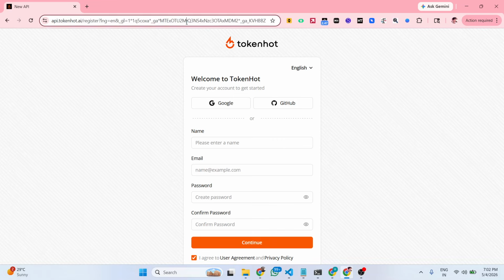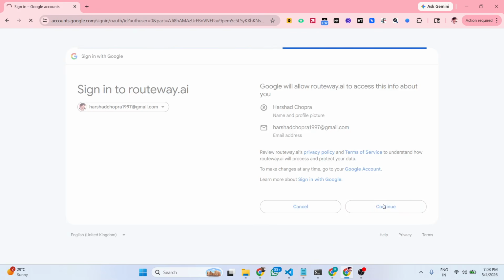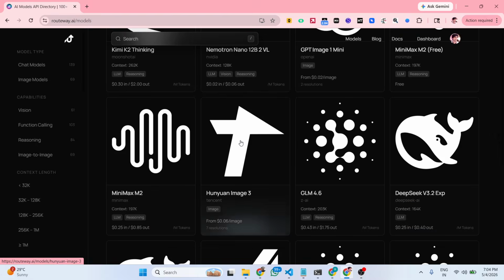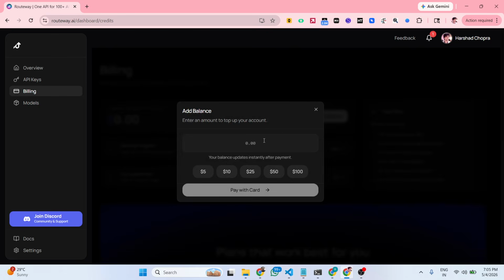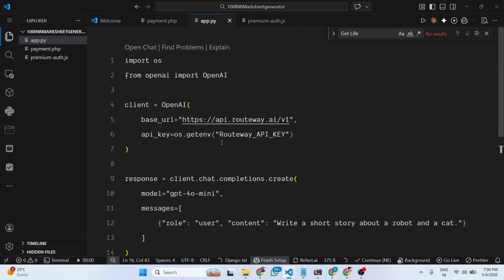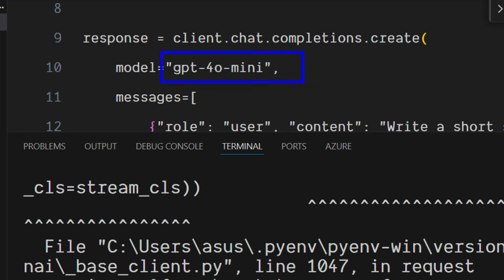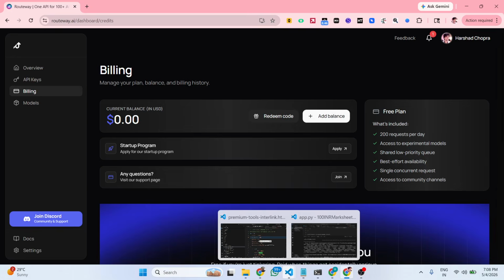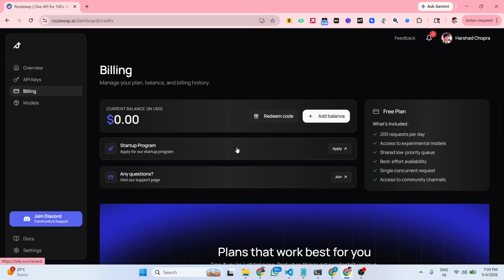Routeway FREE API Keys 😱 Unlimited FREE Claude, GPT, Gemini, DeepSeek APIs (100+ Models, No Limits)